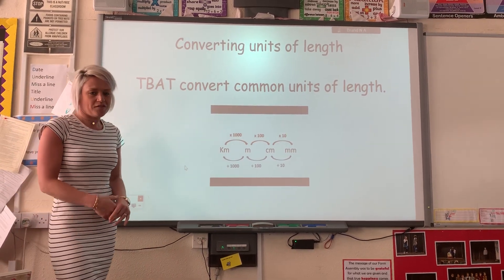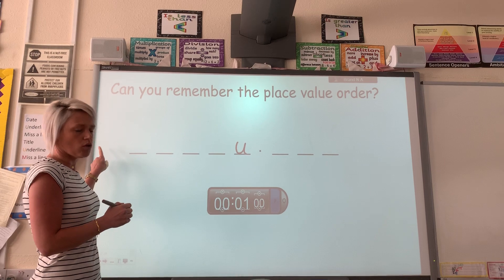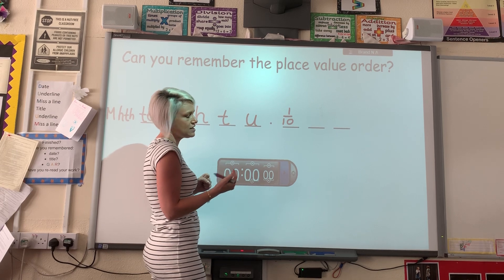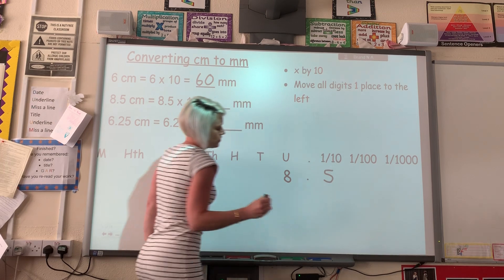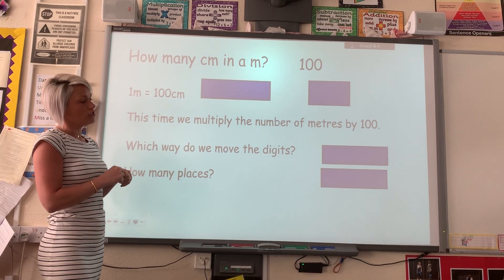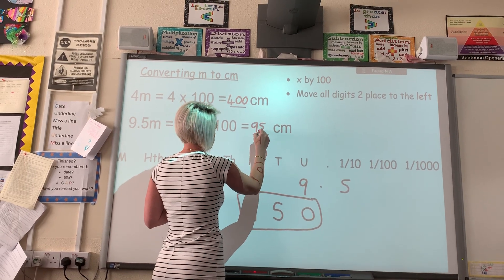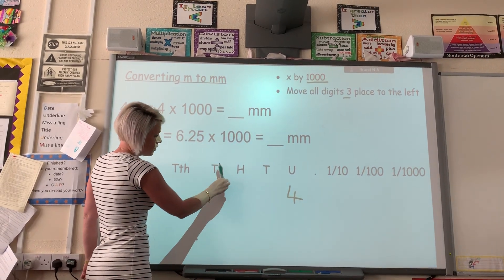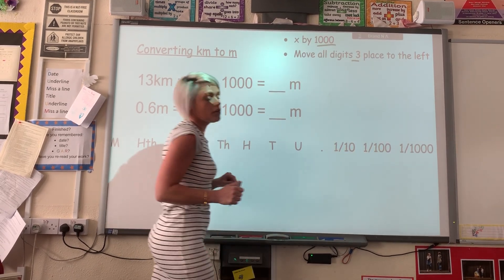Converting units of length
Introduction to 19.3